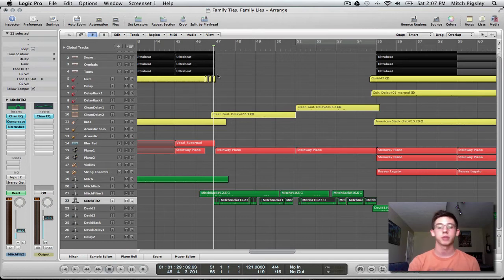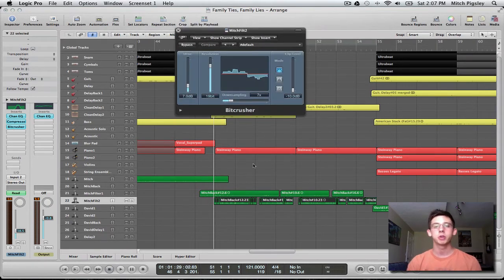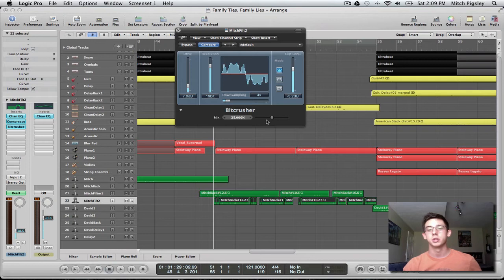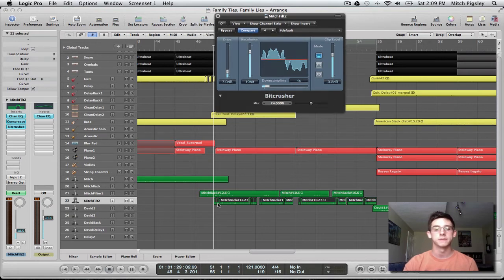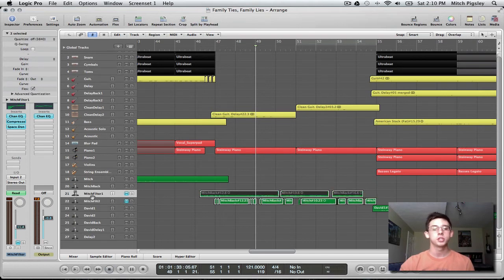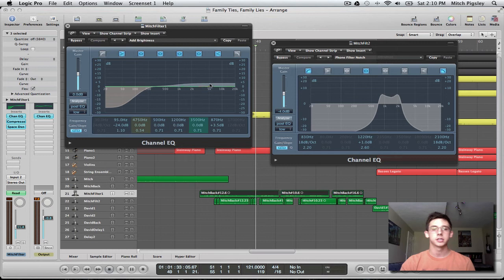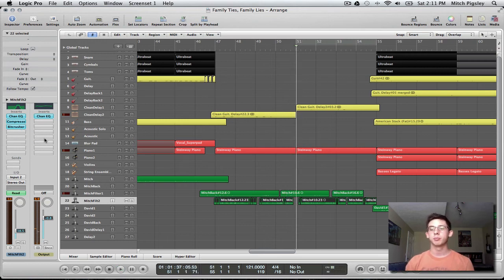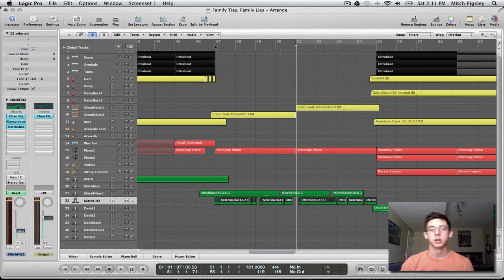Logic Pro 9 Tutorial - BitCrusher Plugin Overview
In this Logic Pro 9 Tutorial I show a general overview of the BitCrusher plugin. I also give an example where I use this plugin to add character to a vocal track.